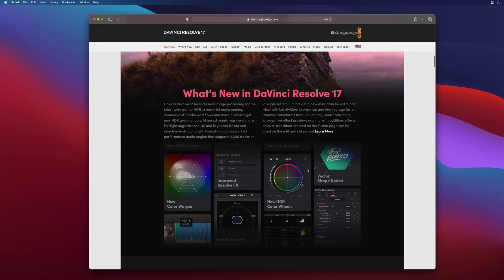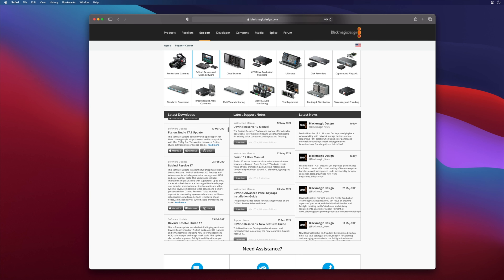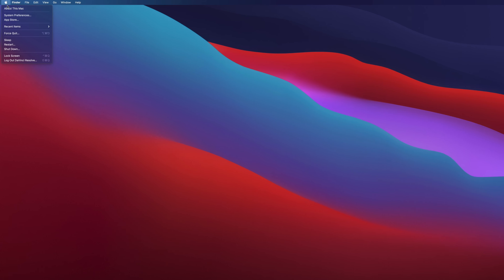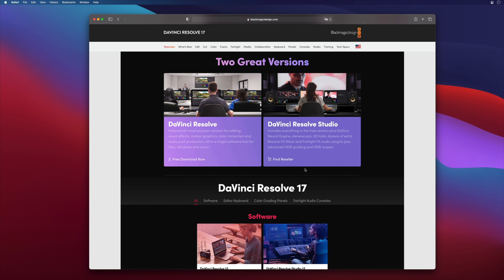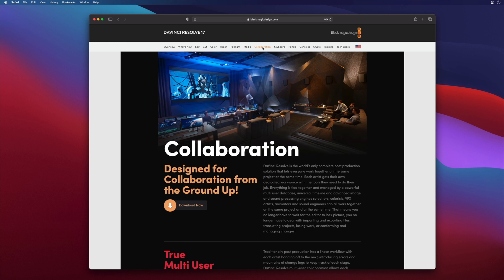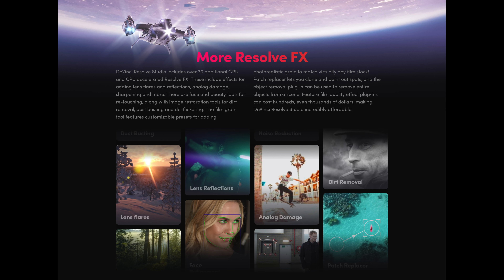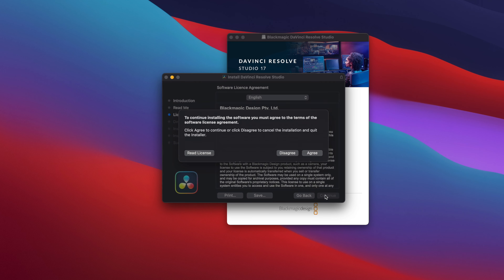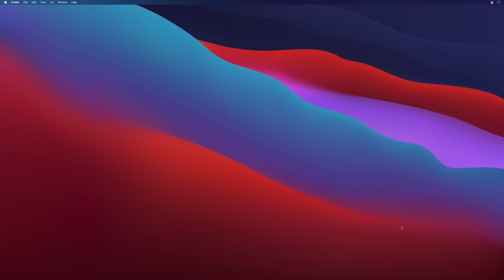Installation — DaVinci Resolve Lesson 01 — MotionVFX Academy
This lesson by Erwan Le Cloirec covers the download and installation process for DaVinci Resolve and discusses the differences between the free and paid version.

00:00 Introduction.
00:22 How to get and download DaVinci Resolve.
01:21 How to buy the Studio version.
01:34 Purchasing and downloading on Mac, in the App Store.
02:06 List of DaVinci Resolve features.
02:56 DaVinci Resolve vs DaVinci Resolve Studio.
03:34 Installation.
04:42 First launch.